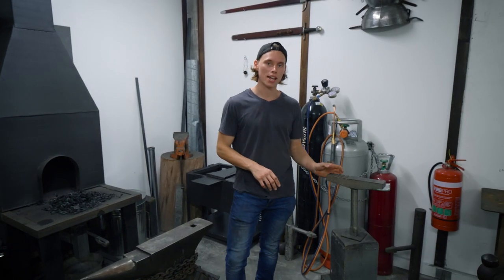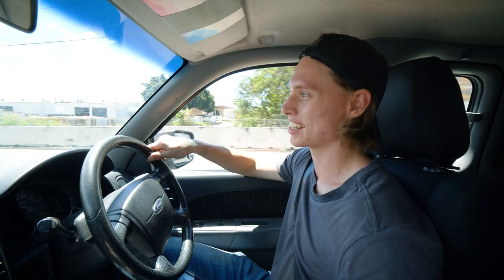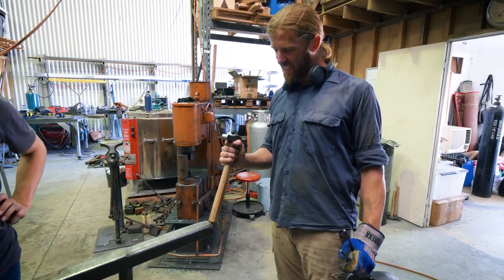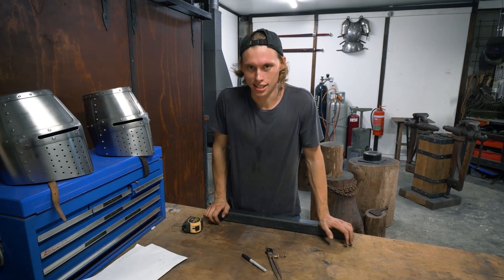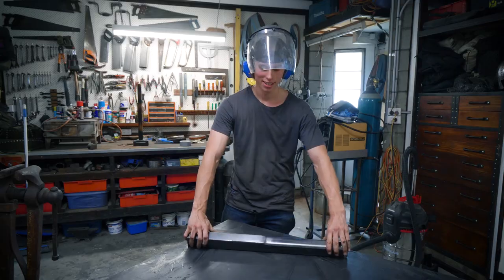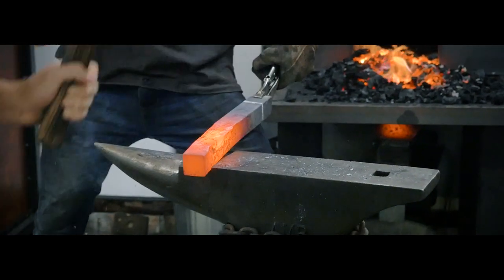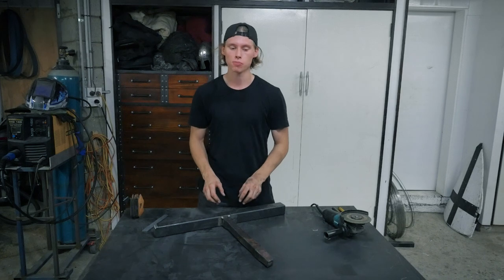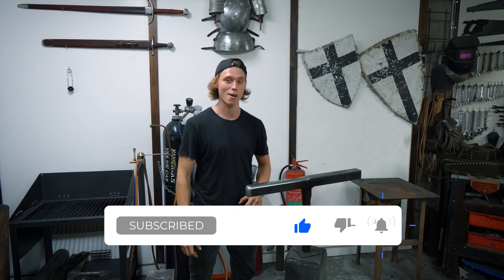How to make a T Stake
Join us as we tackle the challenge of making a T-Stake -  an essential tool in the craft of armoury! Taking a cheeky detour to Redhart Reproductions and seeking out the aid of some special guests, we add another tool to our collection.

The T-Stake allows the armourer to access the skill known as "Raising" - the process of sculpting the steel into a desired form using multiple passes to "draw" material down onto a stake. This skill is ESSENTIAL for any real armourer worth his salt and is the foundational skill required to make real and complex pieces.